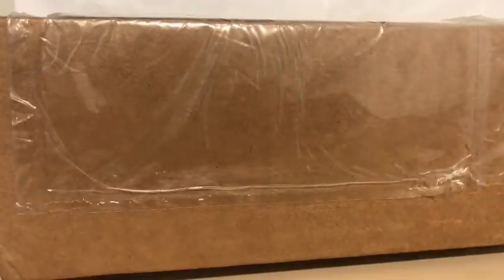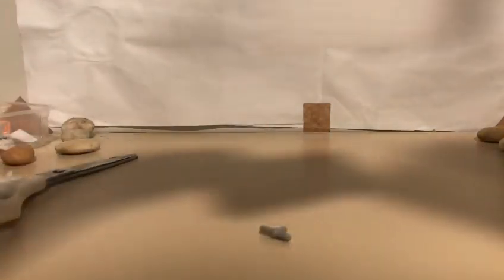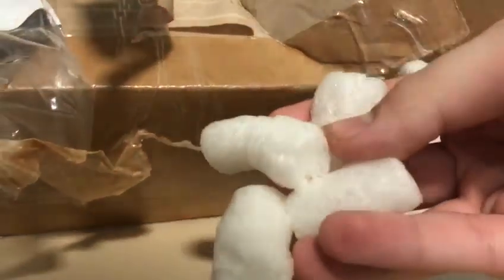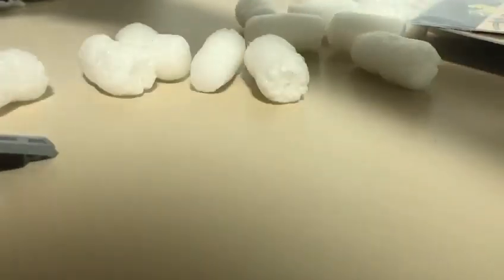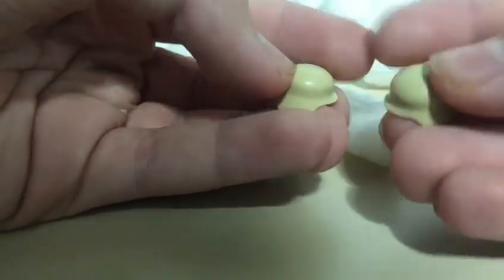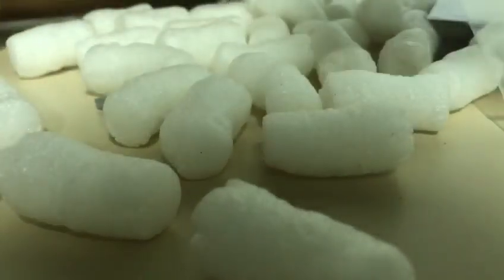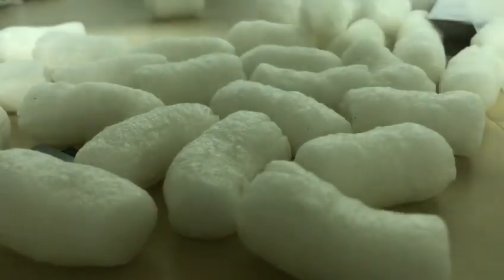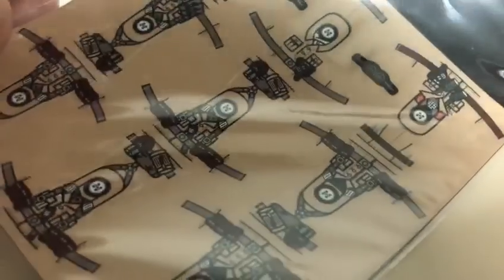Brickmania Hall Unboxing BR$200 + !! - Infantryman Productions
Edited by: Vitor Contente